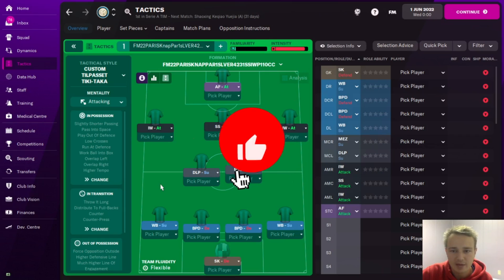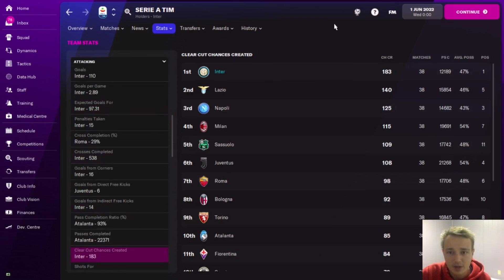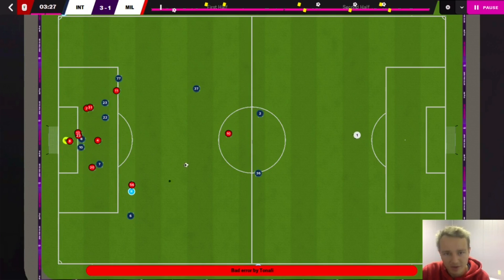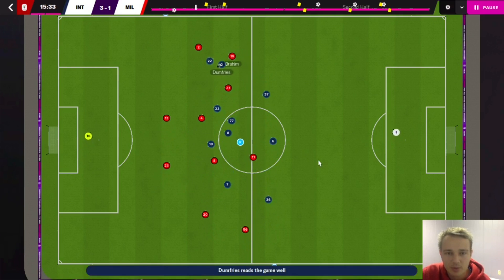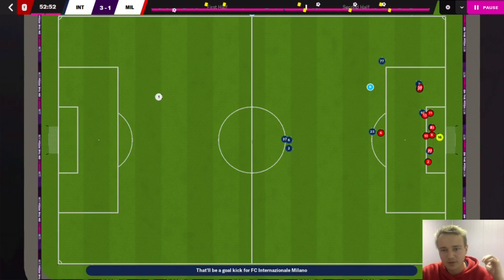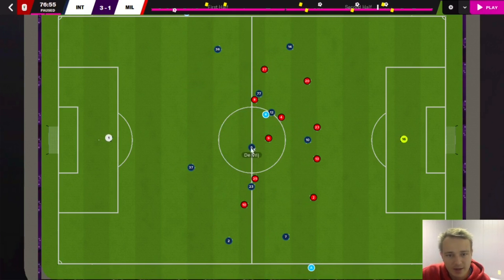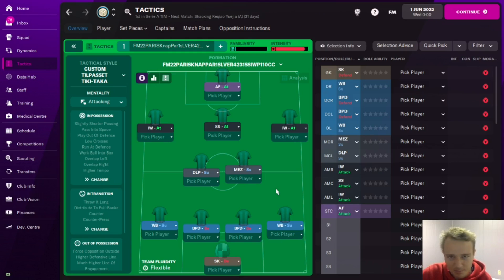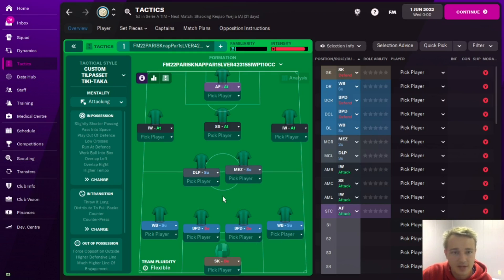Play Like R. Madrid under Mourinho w/ Knap Paris 4231 | FM22 Gameplay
It's a bit of a different tactics test today as our FM Staff Jack aka Cult takes a look at a tactic named Knap Paris 4231 to see how it does in FM22 Gameplay, and finds out that it reminds him of how Real Madrid played under Jose Mourinho.